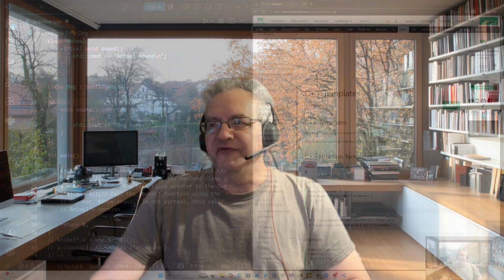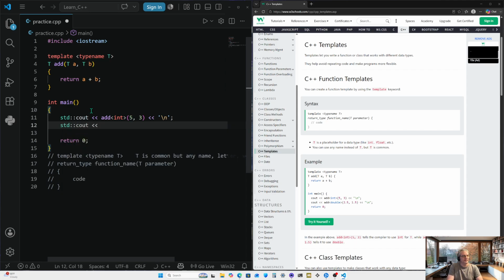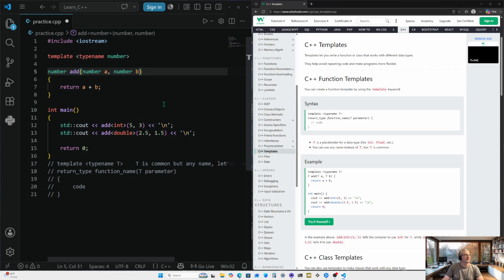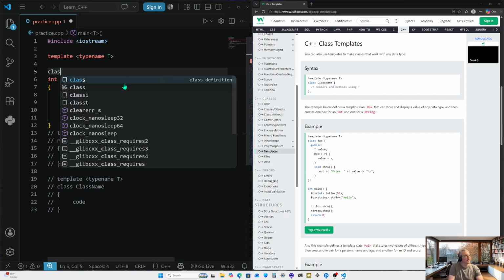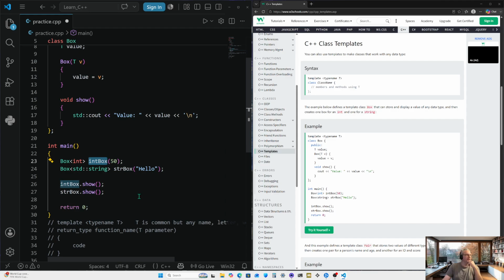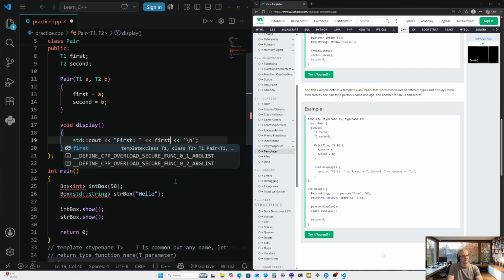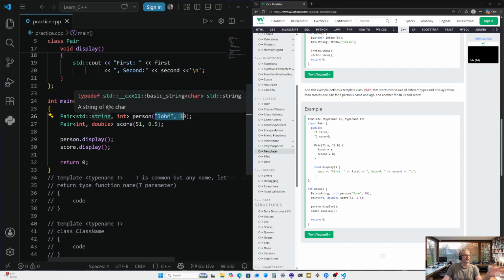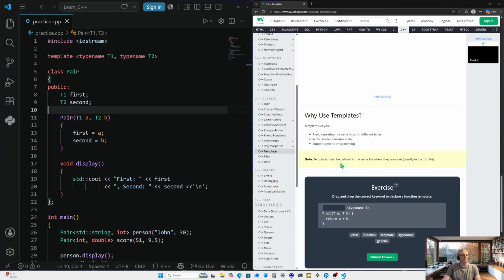My journey learning C++, part 51: Class, discovering templates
This discovery is much easier to understand and yes I have seen this before. So I will enjoy this and share how you can change things with it.